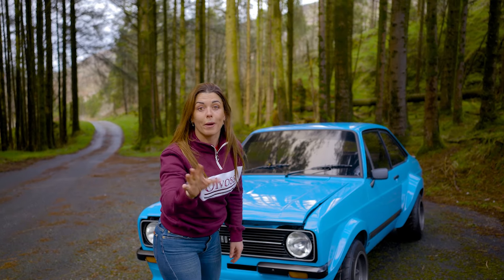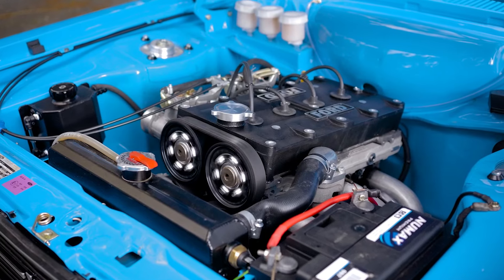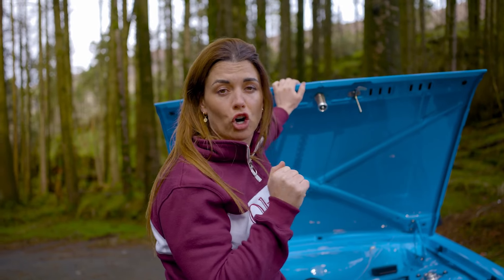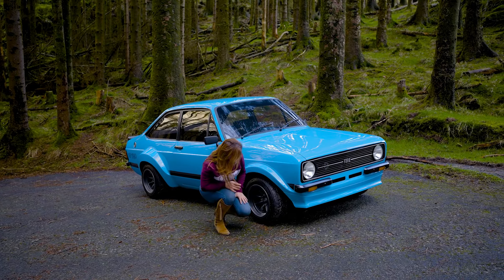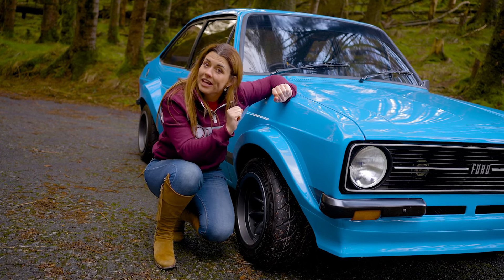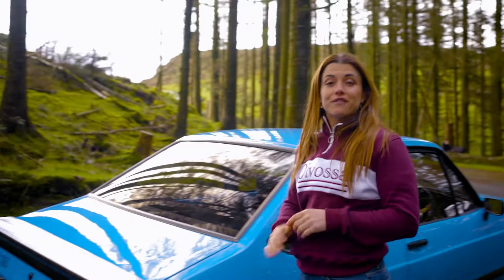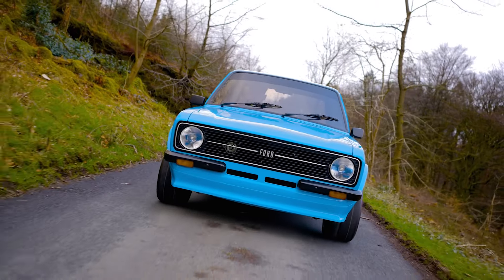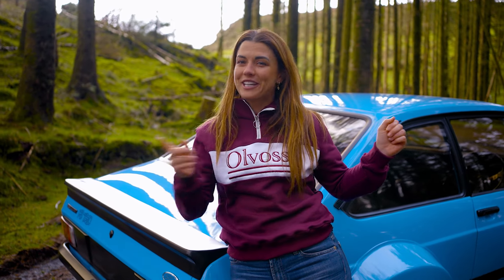💙 𝗪𝗜𝗡 𝘁𝗵𝗶𝘀 𝗙𝘂𝗹𝗹𝘆 𝗥𝗲𝘀𝘁𝗼𝗿𝗲𝗱 𝟭𝟵𝟳𝟲 𝗠𝗞𝟮 𝗙𝗼𝗿𝗱 𝗘𝘀𝗰𝗼𝗿𝘁 (𝗡𝘂𝘁 & 𝗕𝗼𝗹𝘁) 💙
This Car Has Undergone A Full Bare Metal Restoration Down To Every Last Nut and Bolt. This Has Been Done To An Extremely High Standard By Seamus Quigg, A Well Known Ford Escort Enthusiast!

▪️ Fully Rebuilt 2lt Zetec Running On 45 Weber Carburettors With Notiz Management System
▪️ 2 1/2 Inch 4 Branch Manifold
▪️ Full Stainless Steel Exhaust System
▪️ Type 9 5 speed Gearbox
▪️ Gp4 Single Piece Propshaft
▪️ Fully Rebuild Axle With Brand New Atb Lsd
▪️ New Coilovers And Bilstein Inserts With Roller Bearing Top Mounts
▪️ Adjustable Tcas
▪️ Heavy Duty 2.4 Quick Rack
▪️ Adjustable Compression Struts
▪️ Alloy Hubs
▪️ Gp4 Paddlebox
▪️ Willwood 4 Pot Brake Callipers
▪️ Rear Cosworth Disc Conversion
▪️ New 9×13 Revolutions With New Toyo Proxy Road Legal Tyres
▪️ This Car Got As Many New Parts As Was Possible At The Time Of Building It.